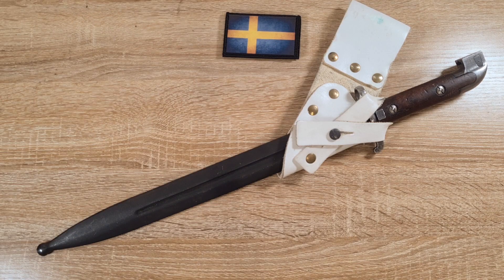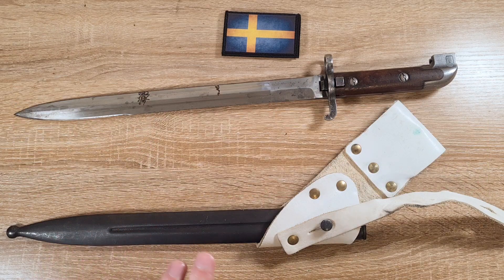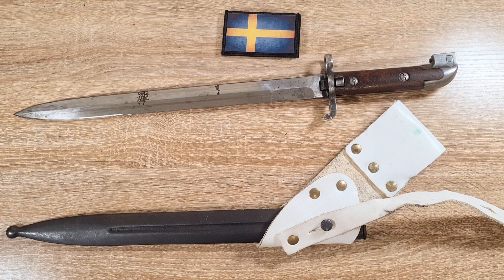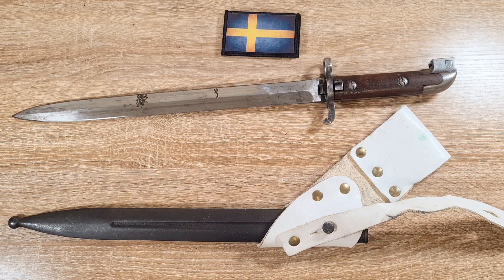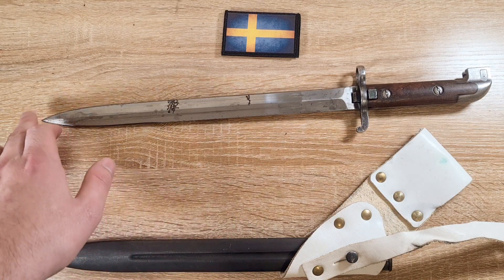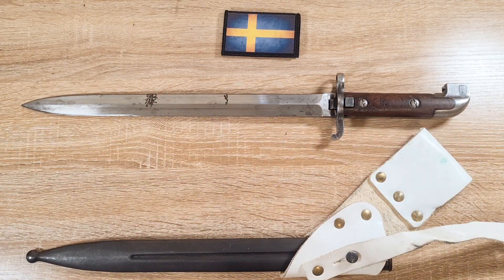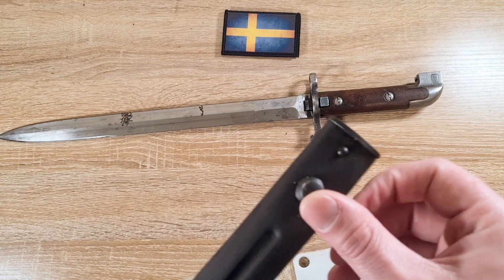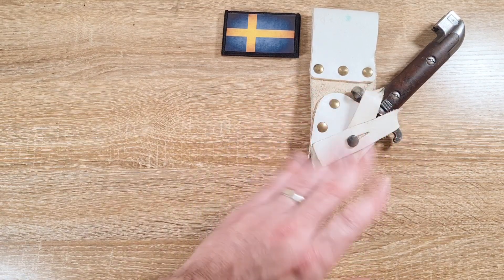Swedish M1914 bayonet for the M1894/14 carbine and M/45 C SMG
Hi guys, today we are taking a look at the Swedish M1914 bayonet